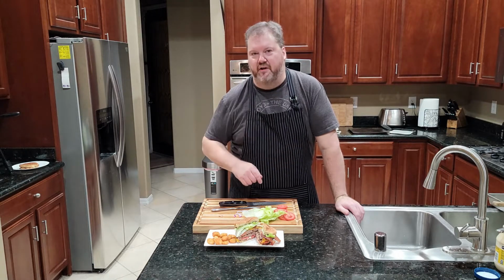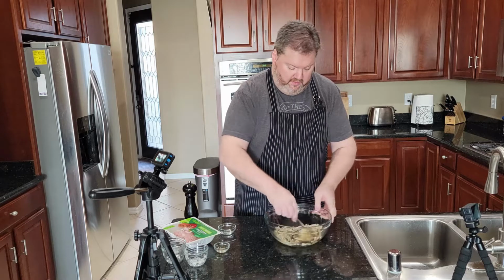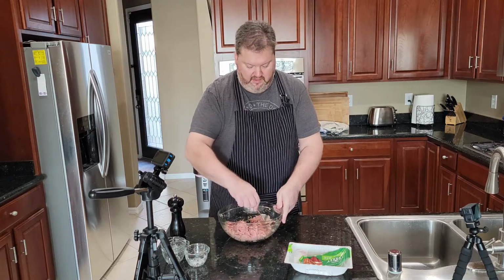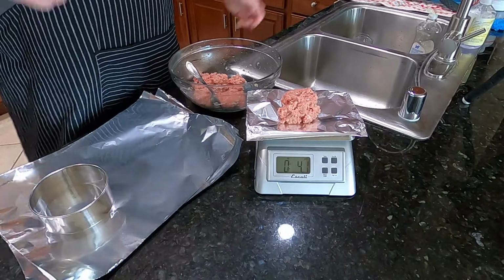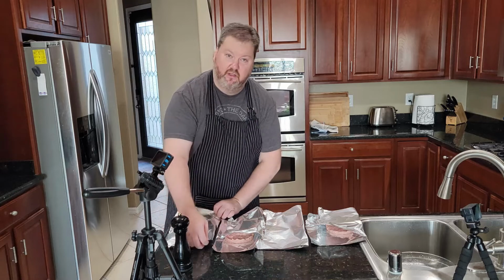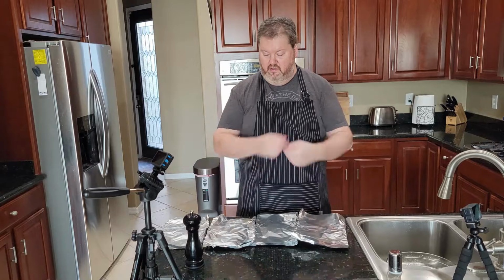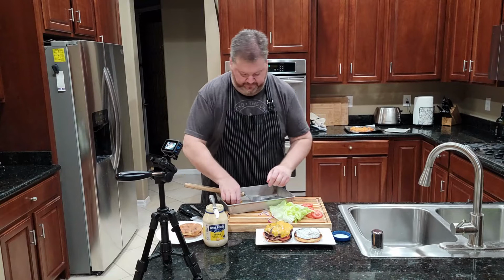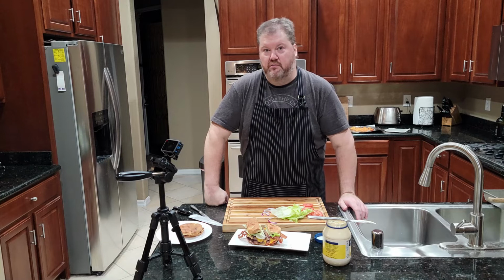Making a GOOD Turkey Burger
I love burgers but I can't say I have ever loved a Turkey Burger. We tolerate them at best most of the time. Often, they are loaded with a bunch of other crap to make you not notice you are eating a turkey burger. This burger is different. It can stand on its own and actually tastes good. Next time you are craving a turkey burger (I know), try this one. Enjoy!

Turkey Burger

1 lb ground turkey (99% lean is NOT ideal for this)
¼ cup really, really, finely minced onions
2 tbsp bread crumbs
1 egg white
1 tsp minced garlic
½ tsp Worcestershire sauce